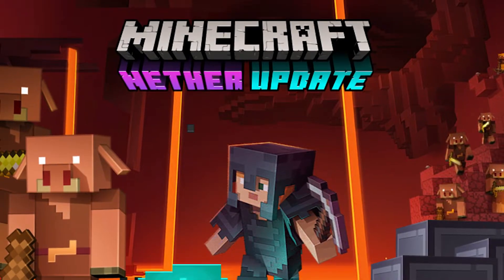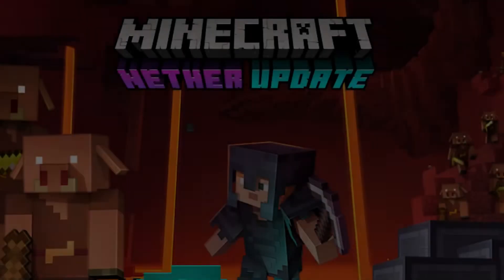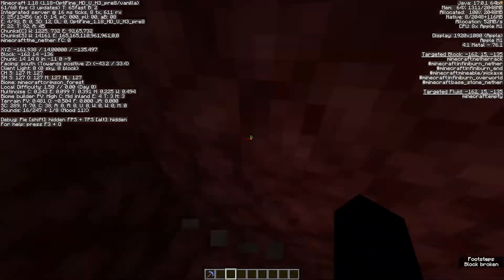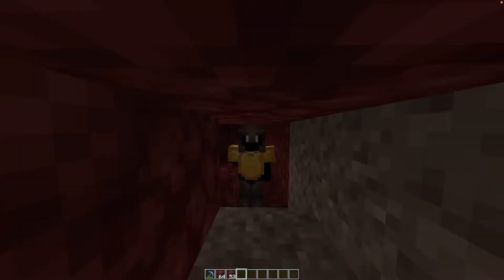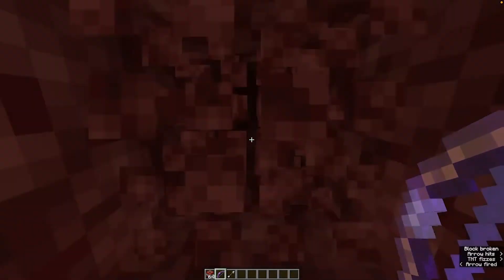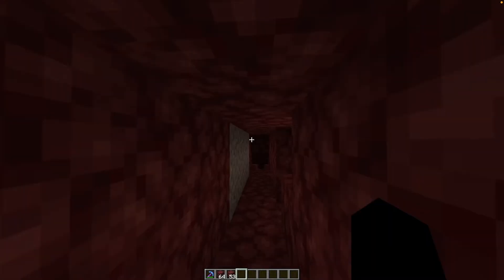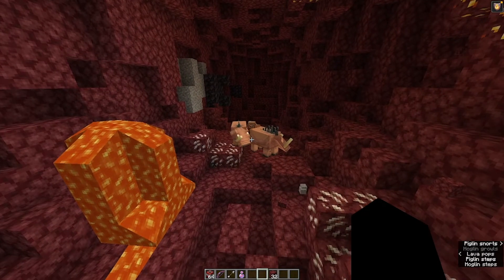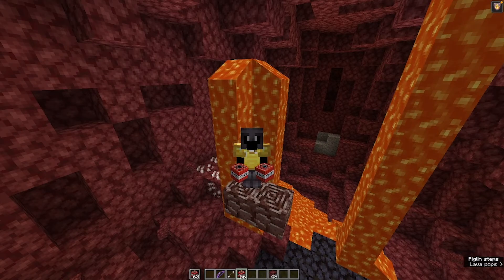The BEST Way to FInd Netherite in Minecraft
hey everyone this is rayon I hope you enjoyed the video!